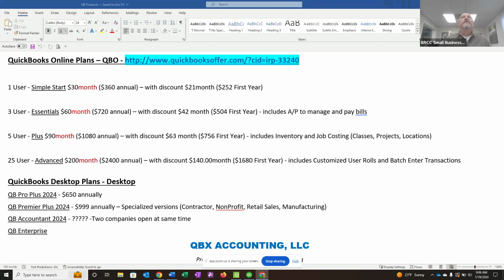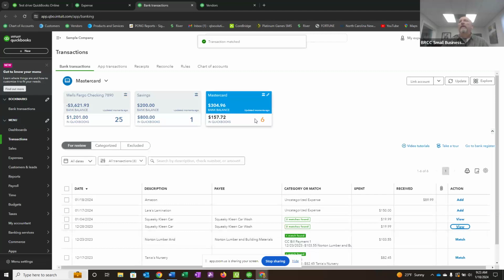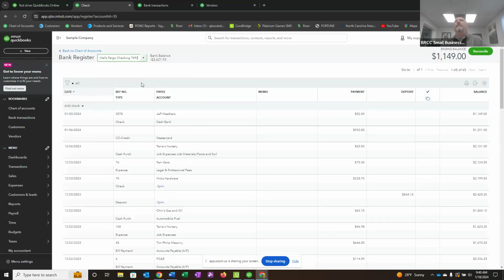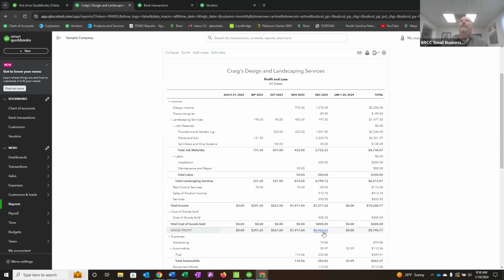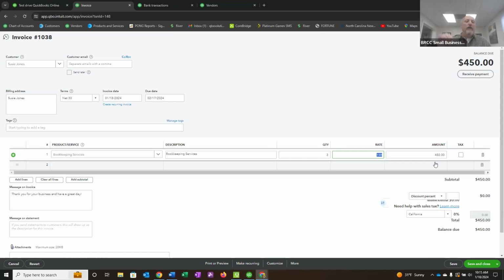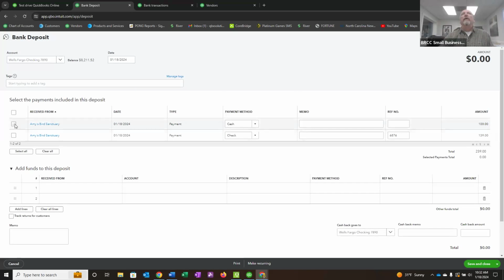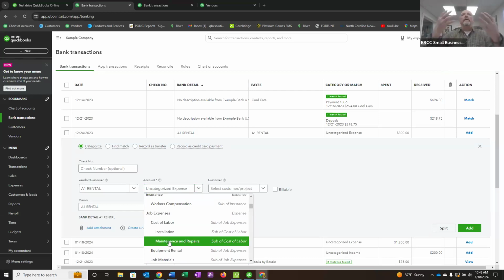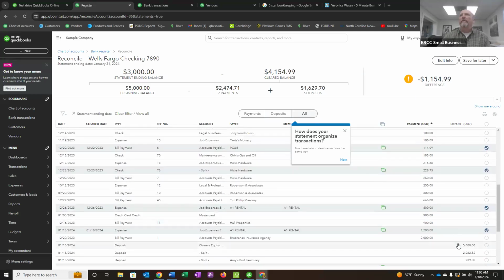UNDERSTAND QBO Beginners (VERY FIRST VIDEO)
UNDERSTAND QBO Beginners